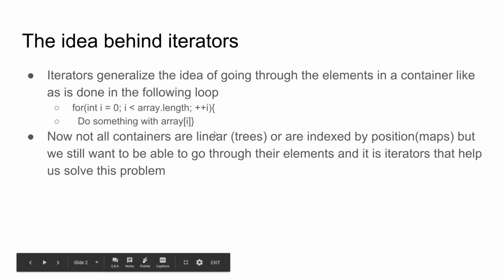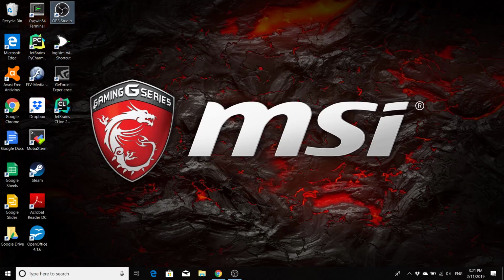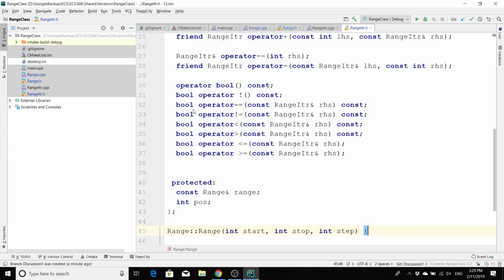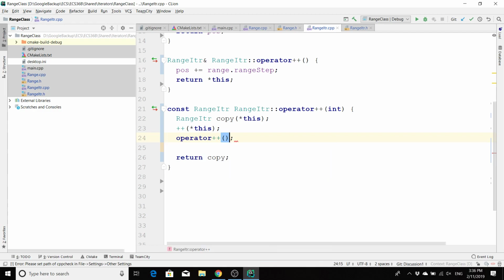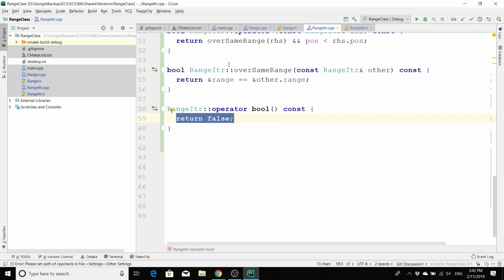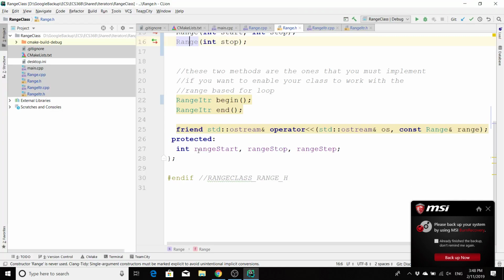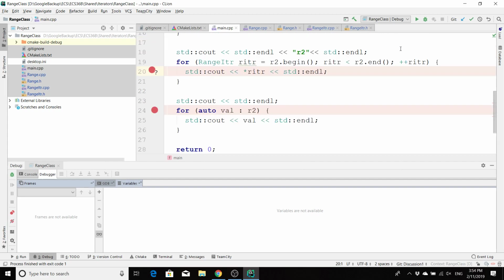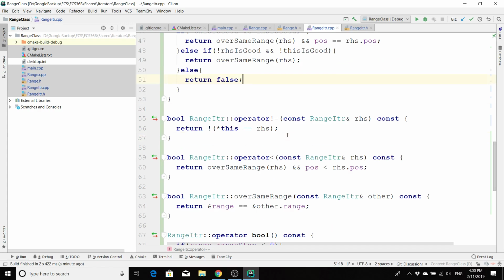ECS 36B - Discussion 2/11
We covered iterators